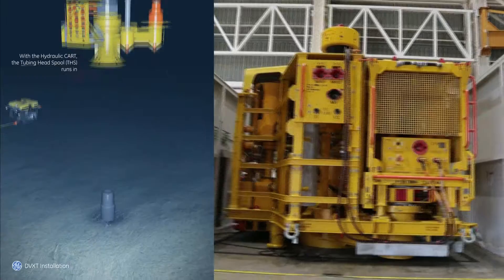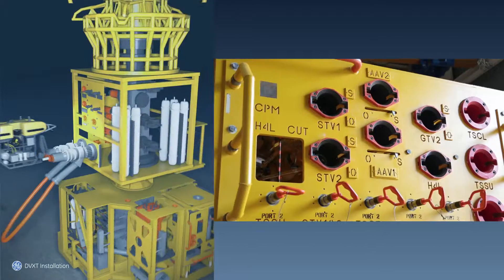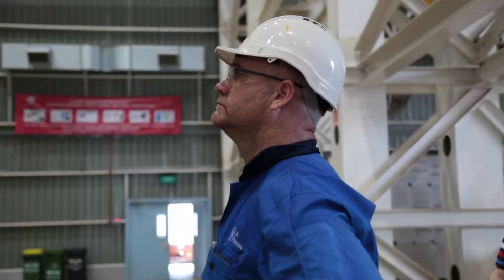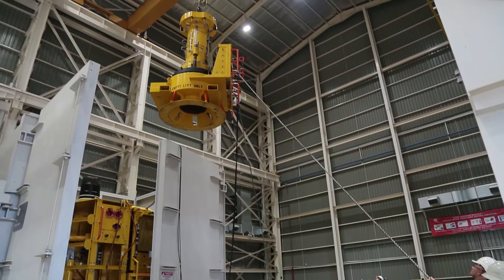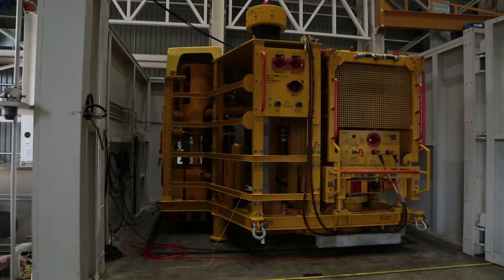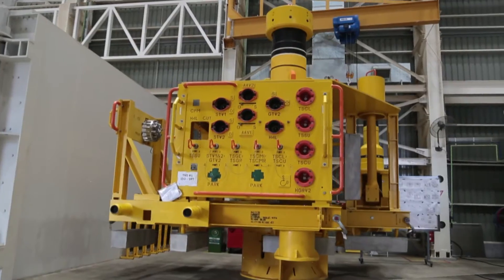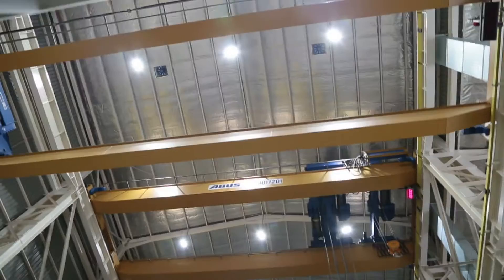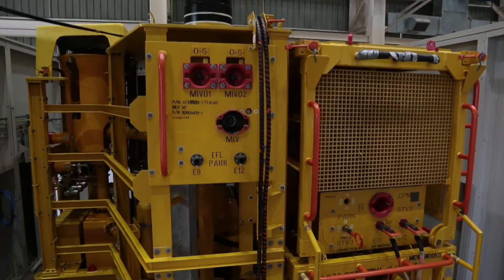The General Electric Subsea ‘Christmas Tree’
GE is powering the future of the oil and gas industry. We provide smart equipment for subsea, floating and onshore LNG extraction and production. We also provide services to support the entire project lifecycle and technology, enabling our customers to detect any problems before they begin.

Our ‘Christmas Tree’ controls the flow of the oil and gas on the ocean floor.

The machines, which can weigh north of 100 tons, got their name because they come “decorated” with a variety of valves, spools, and fittings. But that’s where resemblance to any real Christmas tree ends. Painted bright yellow so they could be easily located in the sea bottom murk, each Christmas tree is precisely tailored for the specific site where it’s going to work.

Earlier this year, the smart equipment arrived in Batam, Indonesia. Watch the video above to see how it works.